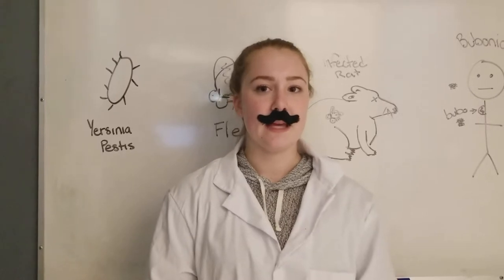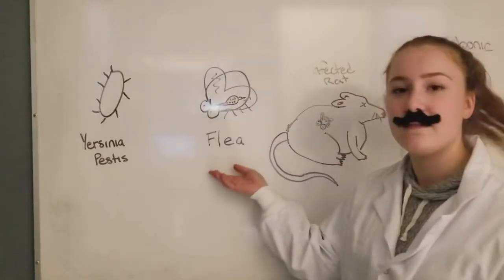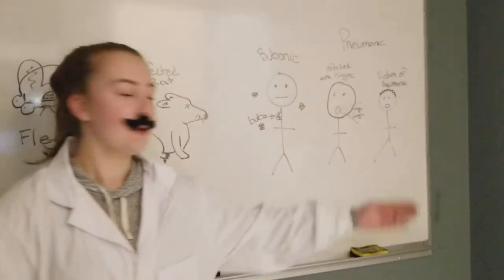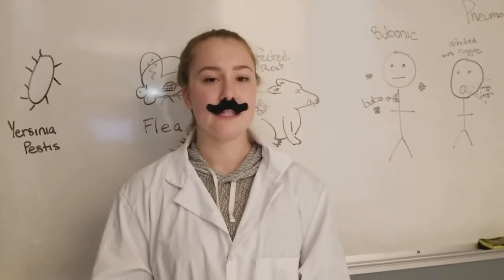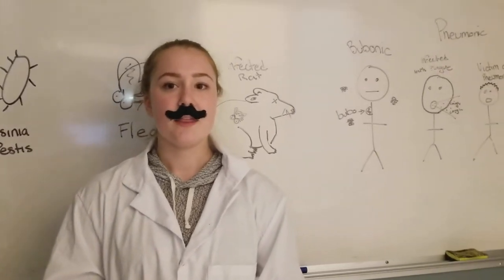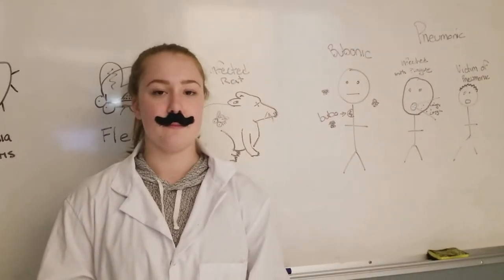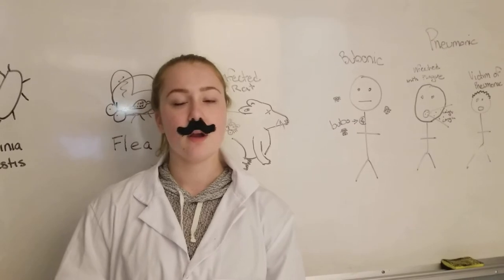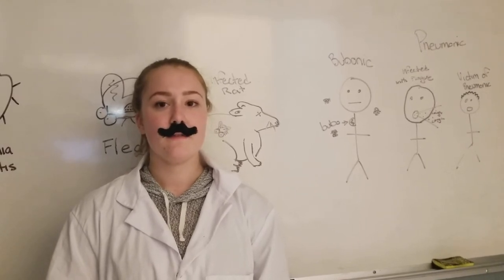Microbiology basics: The Plague?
check out how we care for our moustaches!